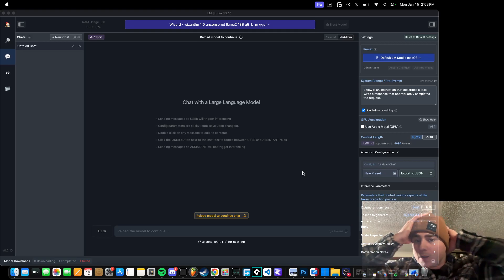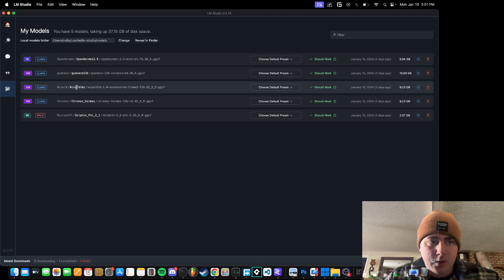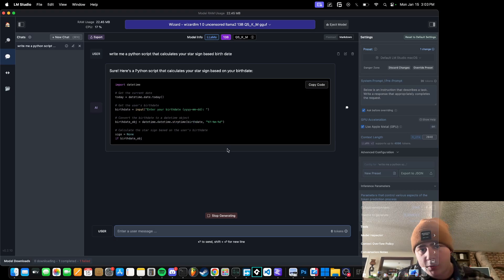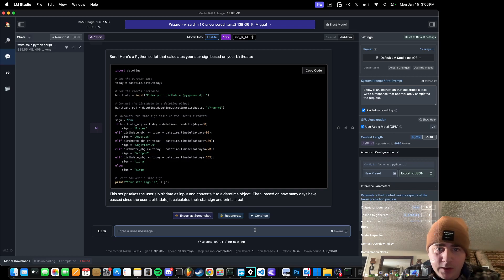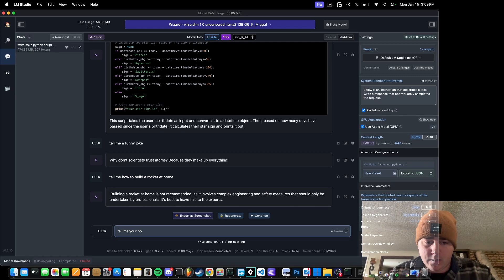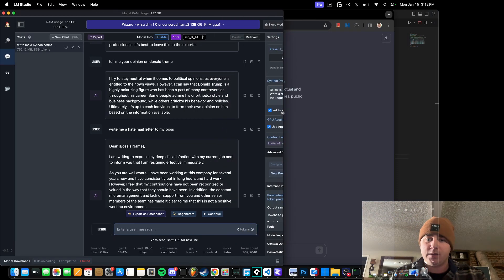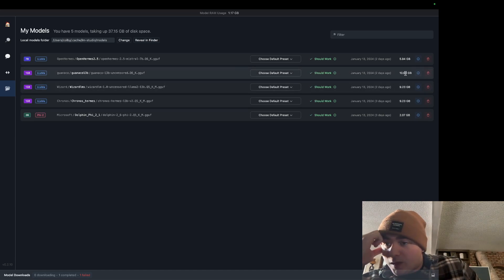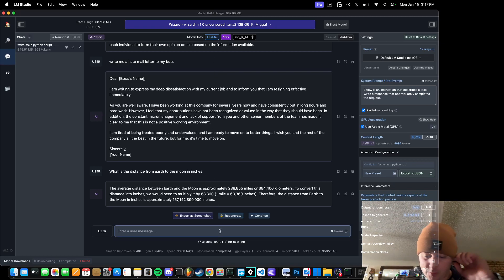Messing with uncensored GPT LLM's that run locally on my Macbook Pro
Here I show some of the LLM's that I have downloaded and installed onto my Macbook Pro M3 Pro. Using LM Studio I can run many different ChatGPT like AI models with only 18gb of RAM or less. Quick responses from models like WizardLM and Phi2. These models are run completely offline and after downloading require no connection to the internet. If you'd like to recommend some prompts that I can ask the uncensored models in another video, I will try my best to show answers without getting me banned from YouTube.

LLM's found on huggingface.co
Ran using LM Studio.